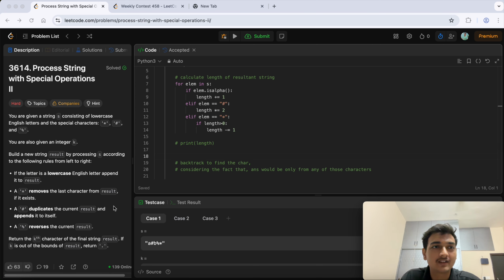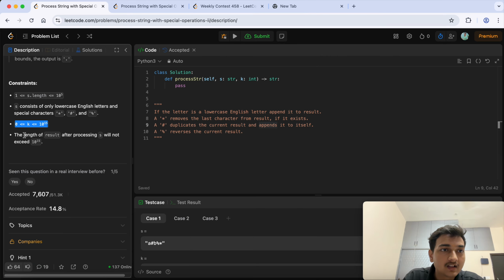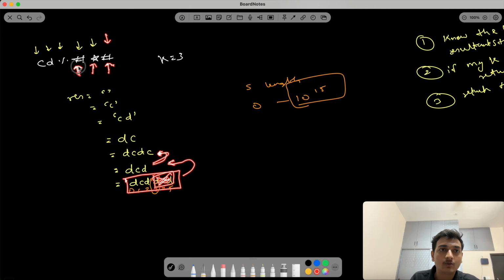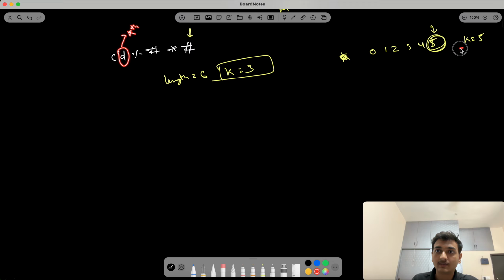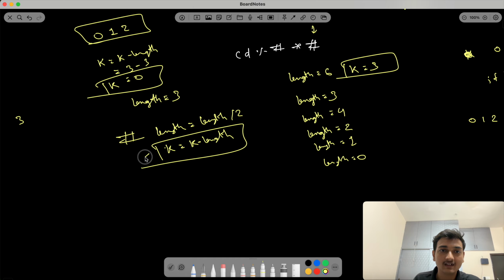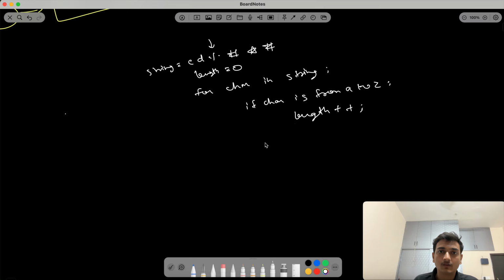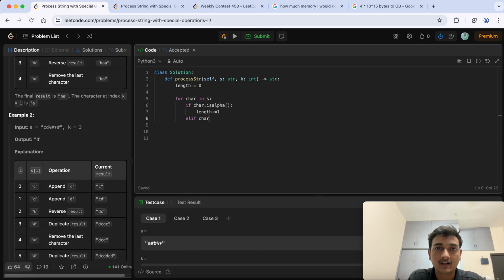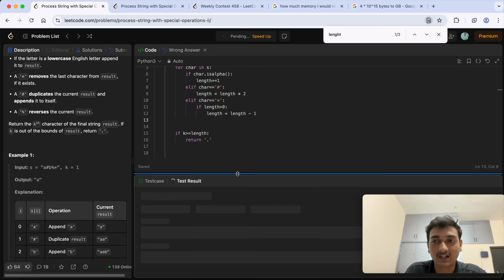3614. Process String with Special Operations II | Leetcode Weekly Contest 458 | String, Reverse iter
📌 **Leetcode 3614 - Process String with Special Operations II**
🔥 Weekly Contest 458
💡 Topic: String, Reverse iteration, Simulation

🔖 **Tags / Keywords**
Leetcode 3614, Weekly Contest 458, Process String with Special Operations II, Leetcode Contest Problem, Leetcode, String, Reverse iteration, Simulation, Coding Interview, DSA, Problem Solving, Python Solution, Java Solution, C++ Solution, JavaScript Solution, break and build, breakandbuild, Stellar